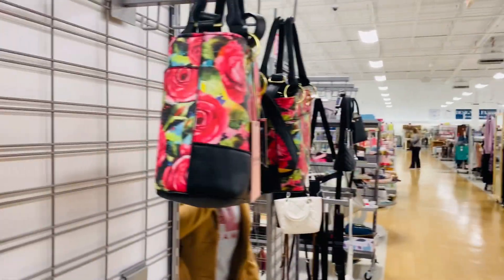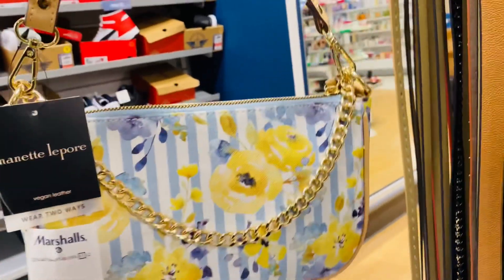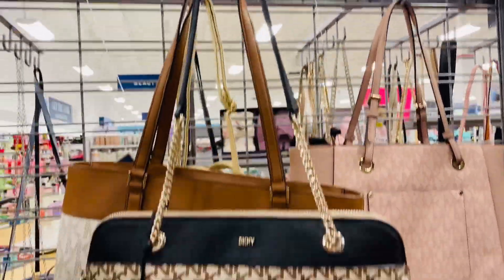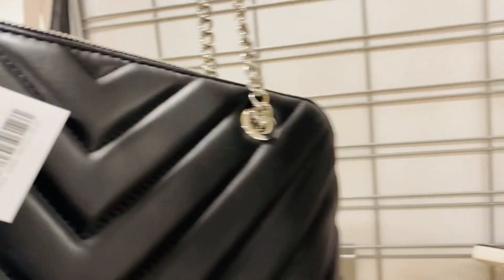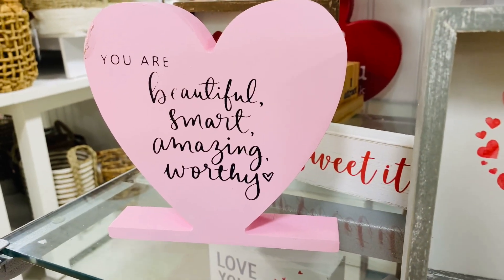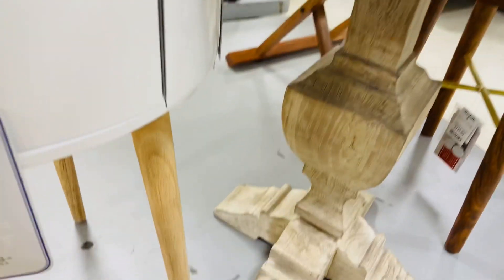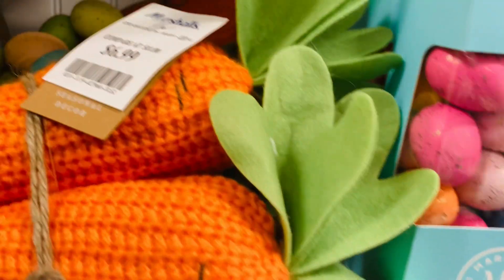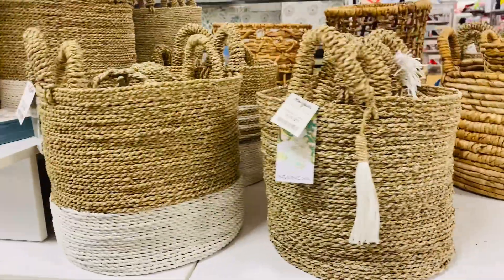INCREDIBLE PRICES ON DESIGNER HANDBAGS AT Marshalls THIS SPRING! #2023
Incredible prices on designer handbags at Marshalls this spring!